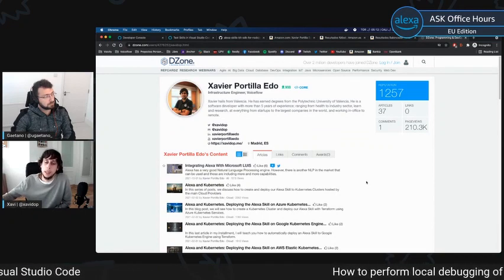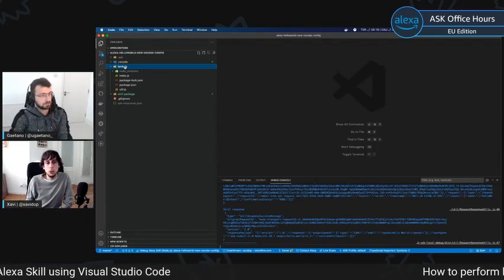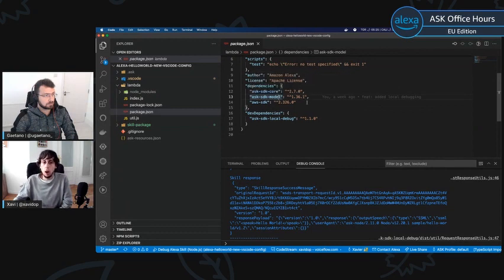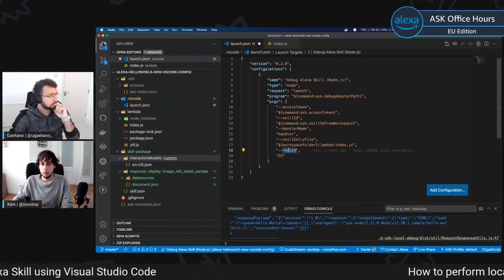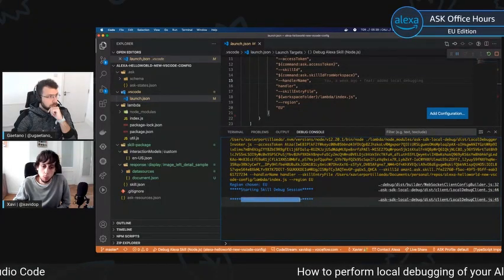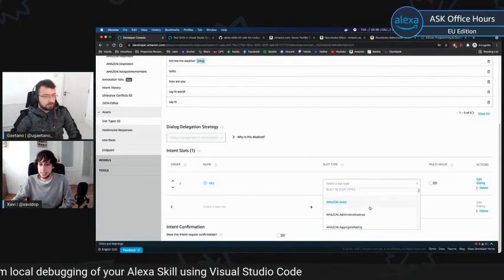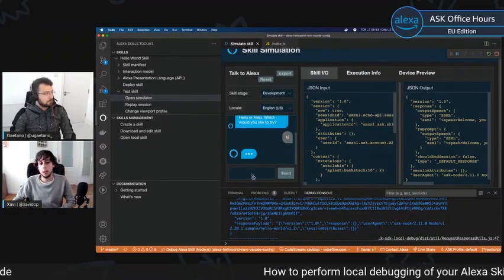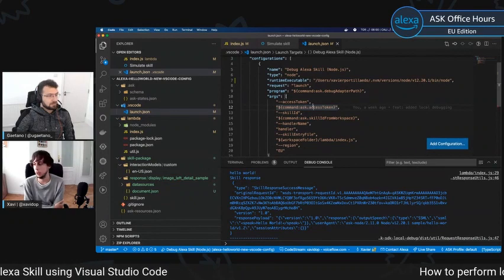[Twitch] [English] Alexa Office Hours - Alexa Skill local development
¡HOLA! 👋🏼
Bienvenidos a Mi canal. Desarrollo de aplicaciones basadas en voz para Alexa.

► RECURSOS VÍDEO:
• Consola Alexa
• Documentación Alexa

¡Gracias!